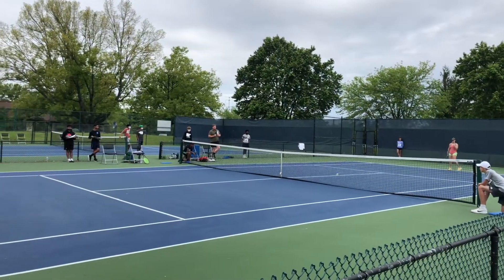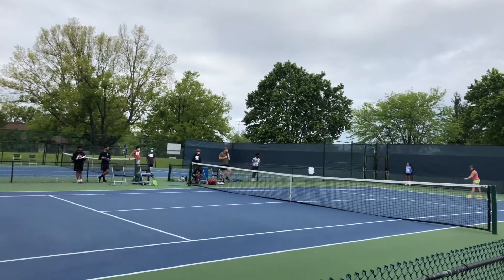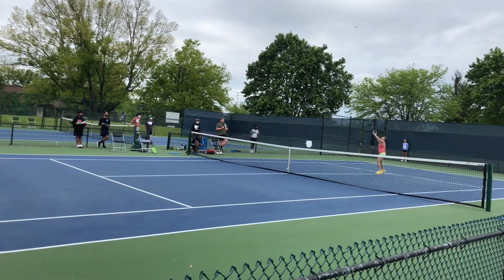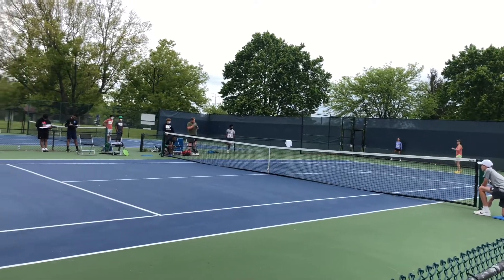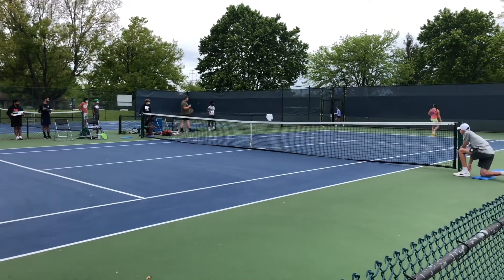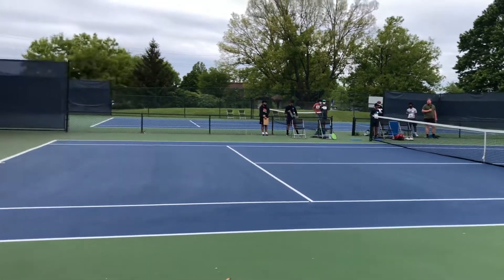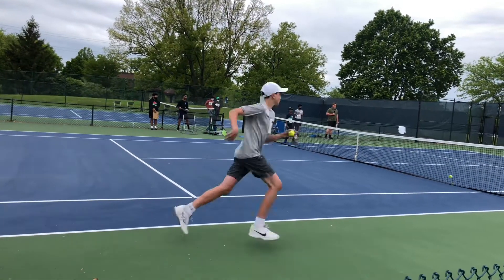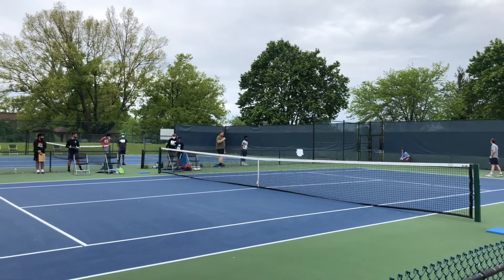Cincinnati Open Ball Boy Tryouts 2021 Part 2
Hey guys this is part 2 of Cincinnati ball boy try outs.